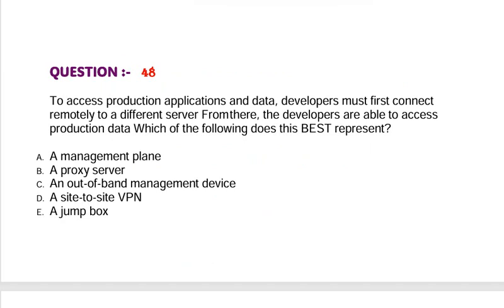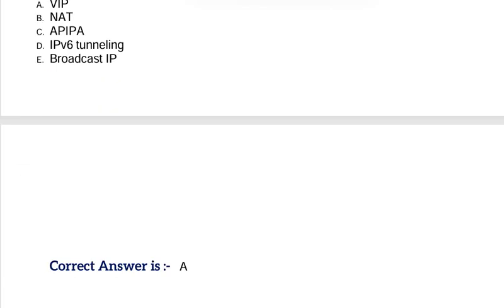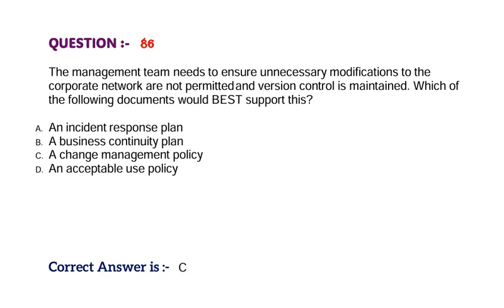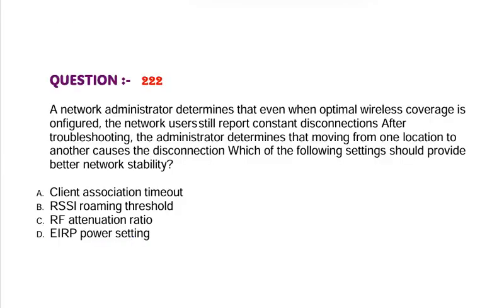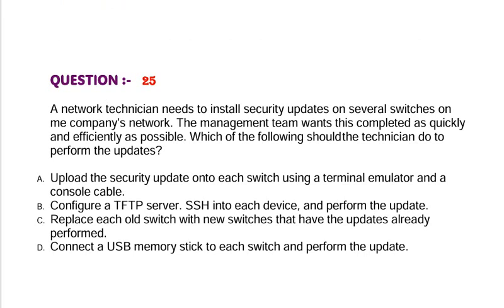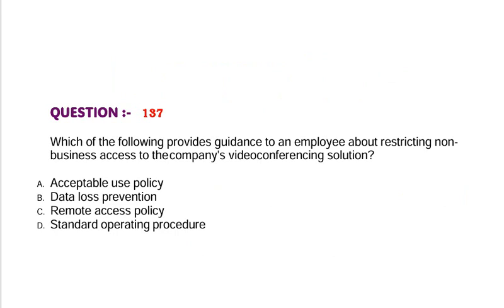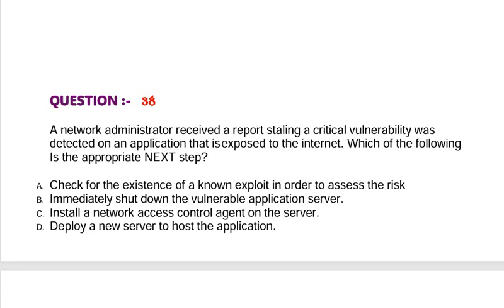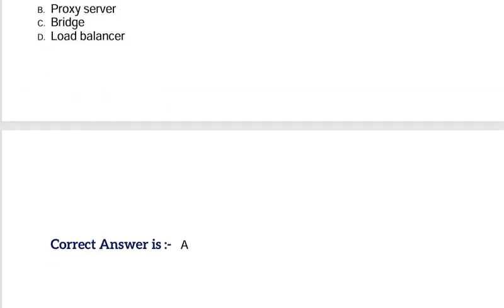Download PDF - CompTIA Network+ (N10 009) : All in One Master Video - CompTIA Network Plus - Q&A